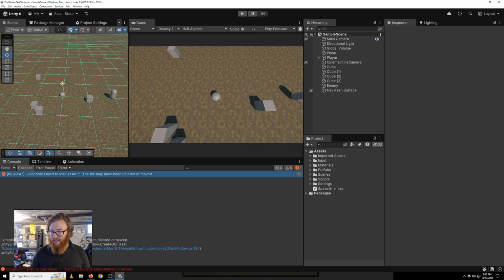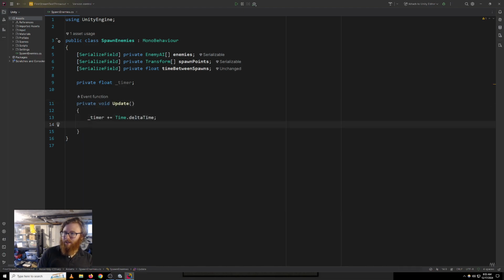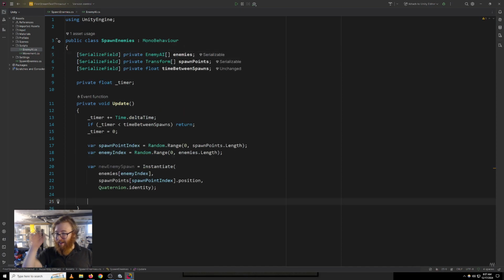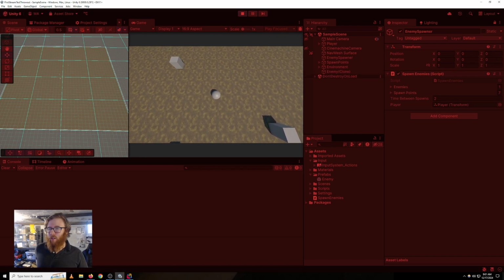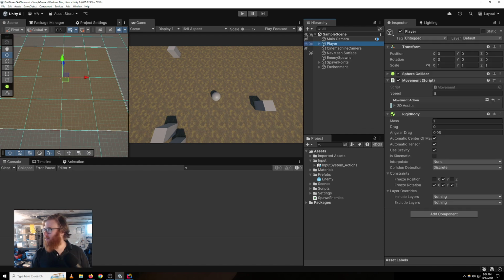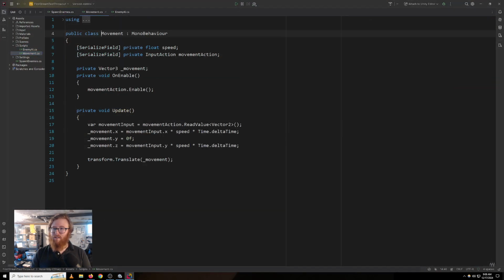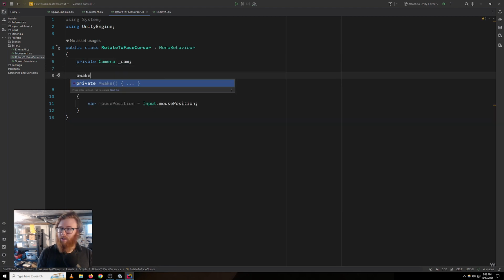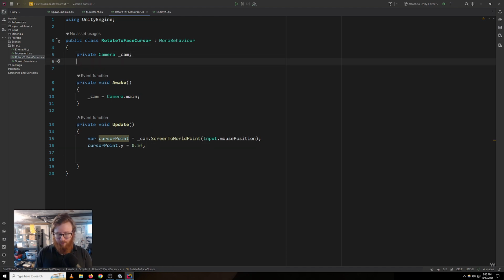Gamedev Livestream 2 (December 2024)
A livestream I recorded and planned on making a youtube video on.  Never did.